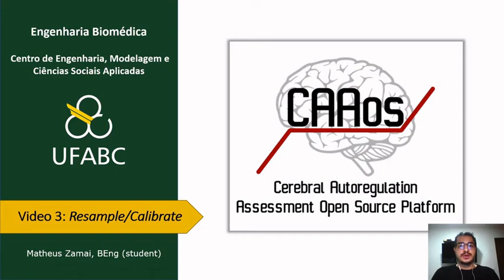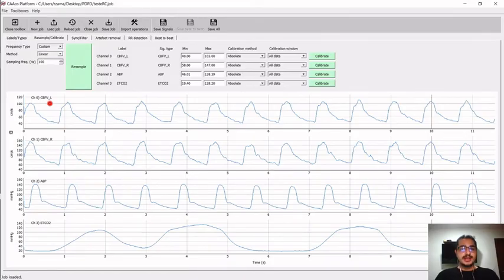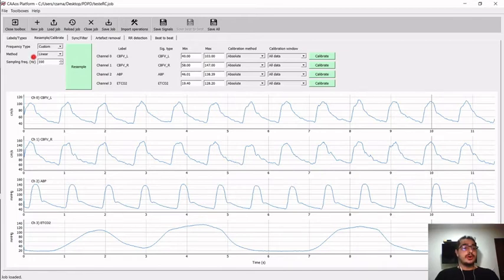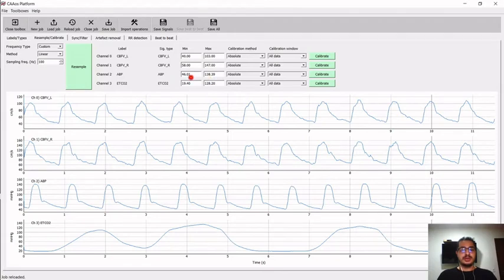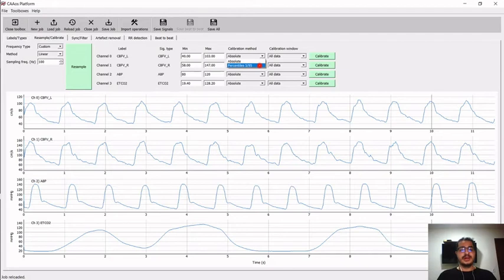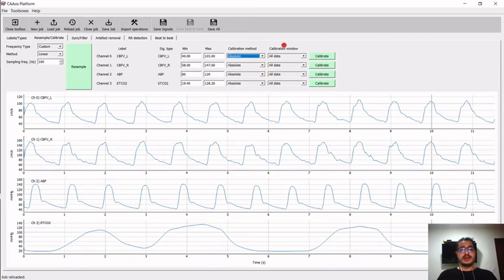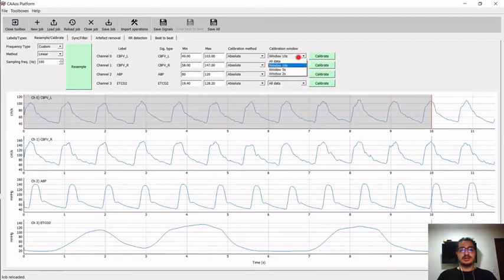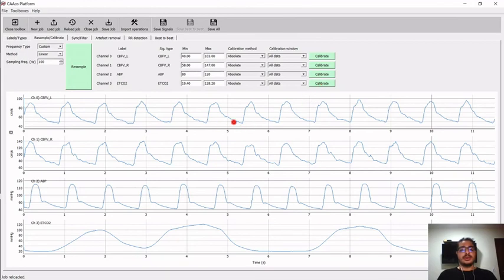Video 3 - Resample and Calibrate